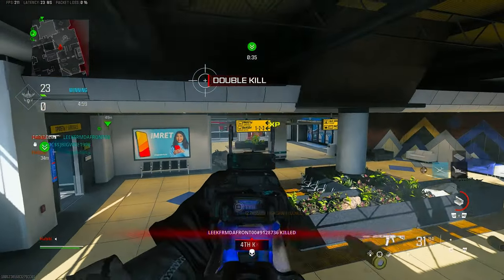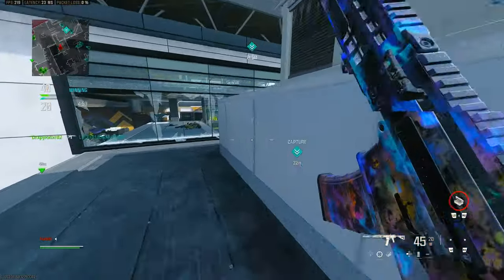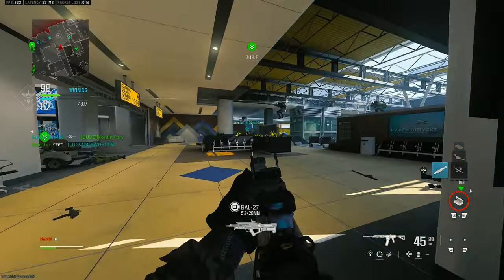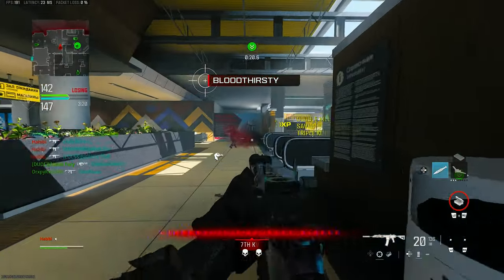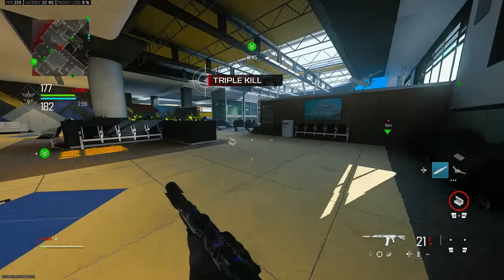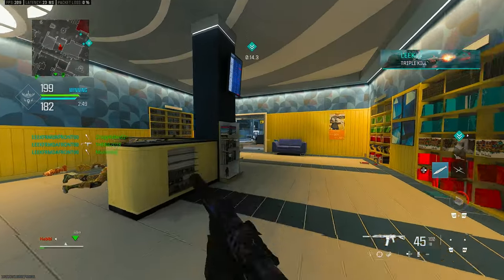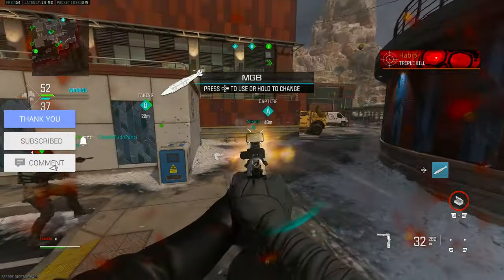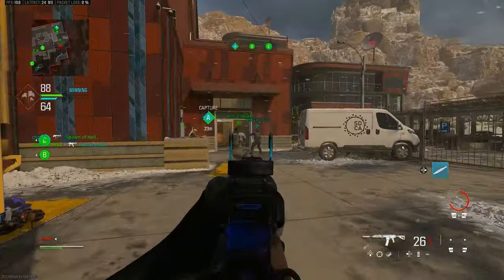They ADDED the NEW ACR 2.0 and its ACTUALLY BROKEN